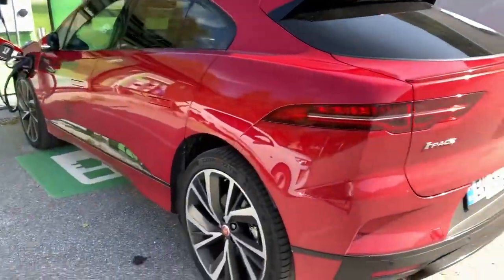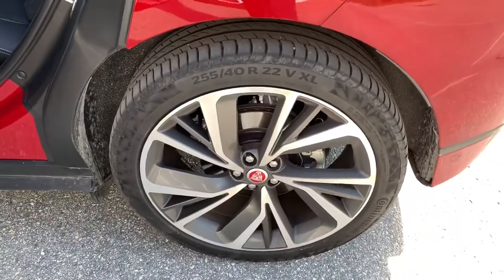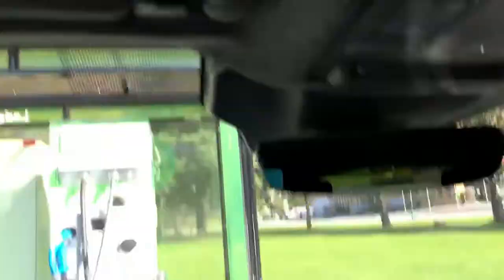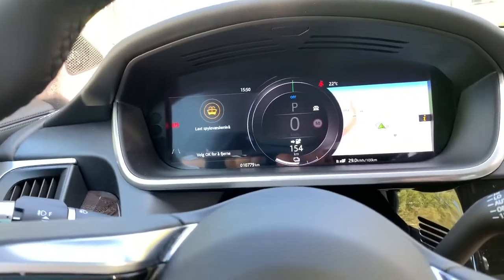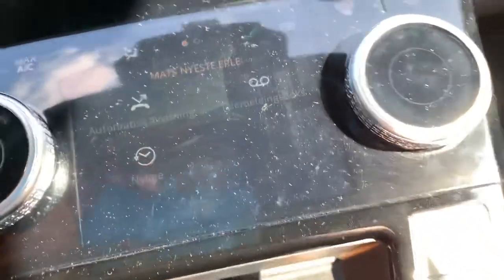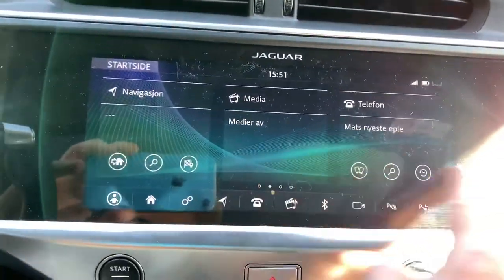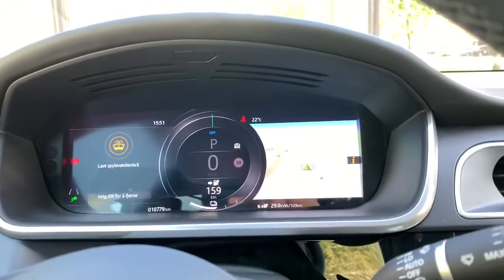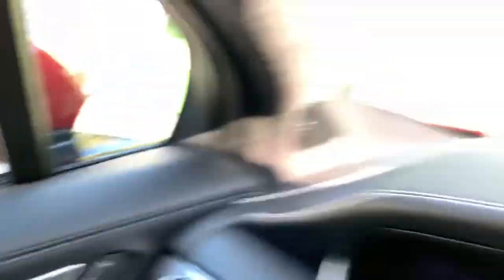Ep. 94: Fortum ladetour with a big cat part 1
How is it to live with a Jaguar I pace for a weekend?